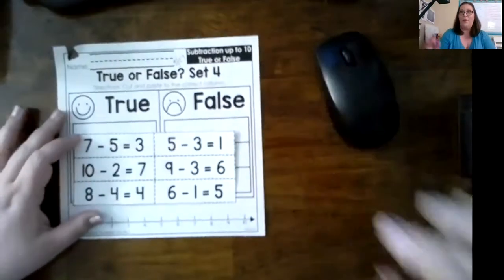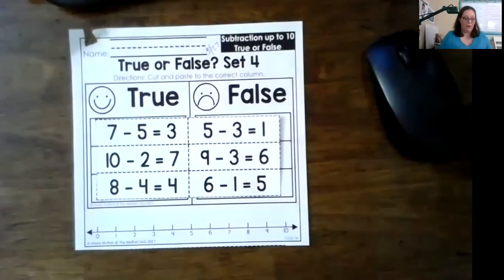5/27 Kindergarten Math Lesson